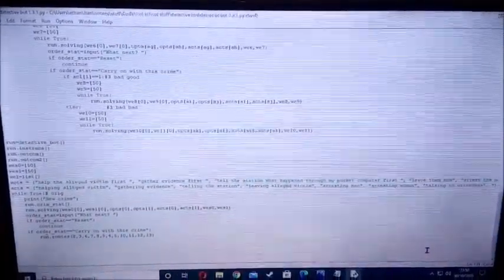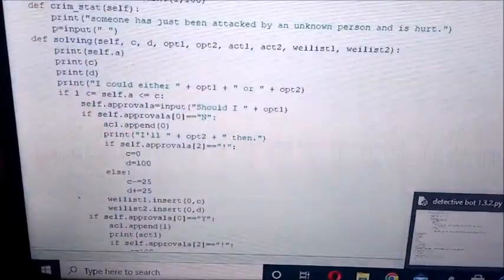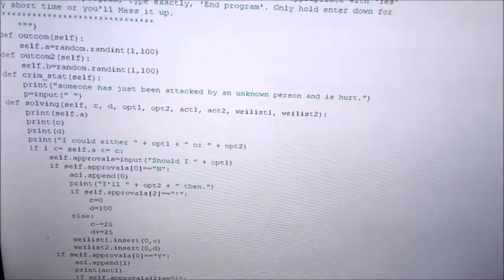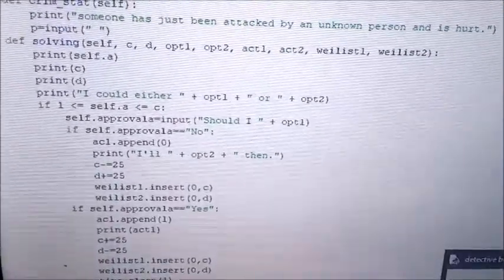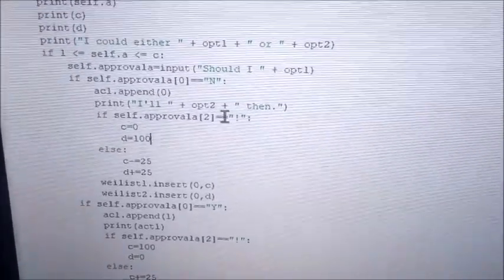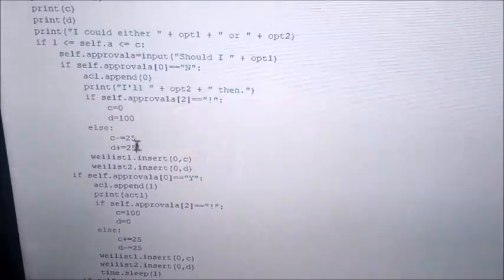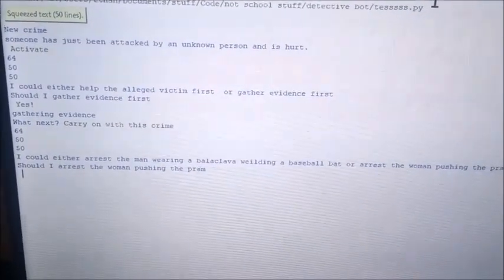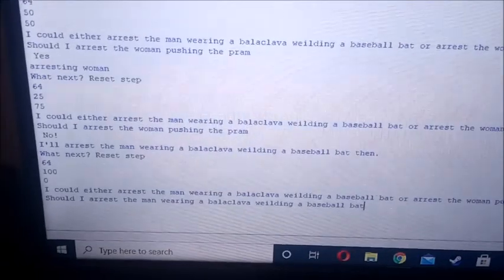The Quest for AI Ep10: Allowing more options for praise/criticism & resetting bot. CODE LINKED.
I show updates to Detective Bot in terms of changing the weighting system so that 2 different modes of praise or criticism can be given.  I also show changes that allow the user to reset the bot to the last step of the investigation *or* restart the program entirely.